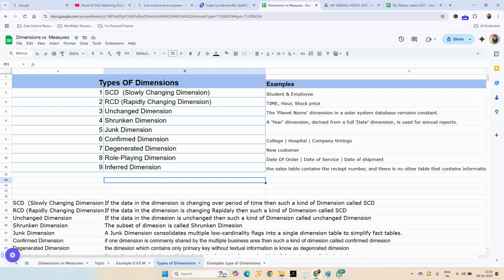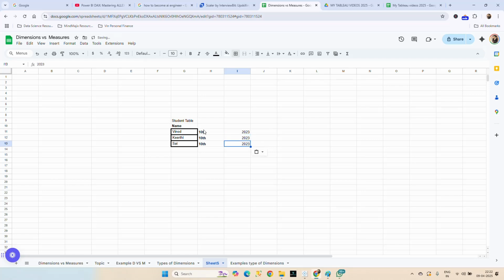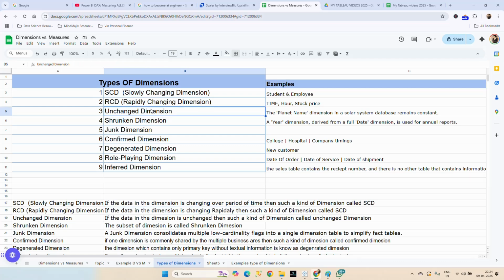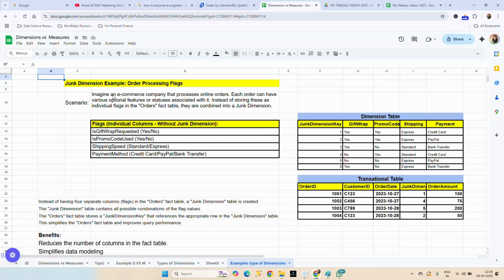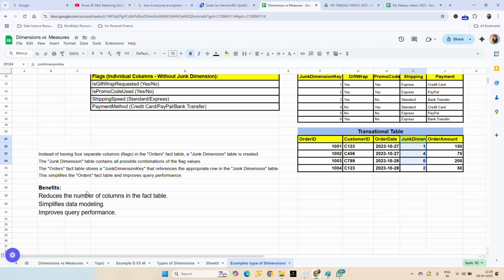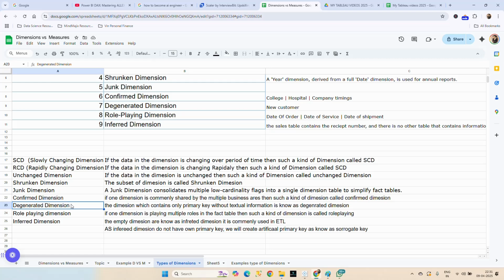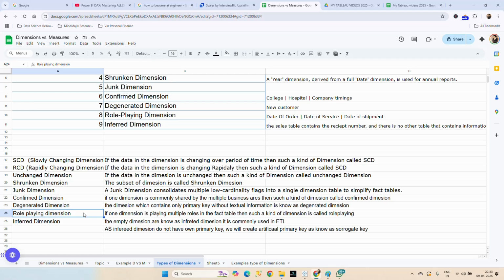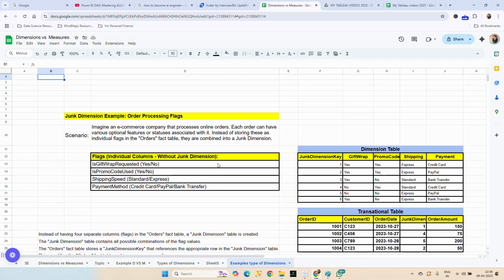Types of Dimensions in Data Warehouse | Data Warehouse Tutorial For Beginners | Solve Easy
In this Data Warehousing tutorial where we explain the Types of Dimensions in a Data Warehouse with real-world examples and use cases. Whether you're a beginner in data warehousing or preparing for ETL or data engineering interviews, this video will help you understand each dimension type in a clear and structured manner.

In this video, you will learn:
✅ What are Dimensions in Data Warehouse?
✅ Different Types of Dimensions
✅ SCD  (Slowly Changing Dimension)
✅ RCD (Rapidly Changing Dimension)
✅ Unchanged Dimension
✅ Shrunken Dimension
✅ Junk Dimension
✅ Conformed Dimension
✅ Degenerated Dimension
✅ Role-Playing Dimension
✅ Inferred Dimension